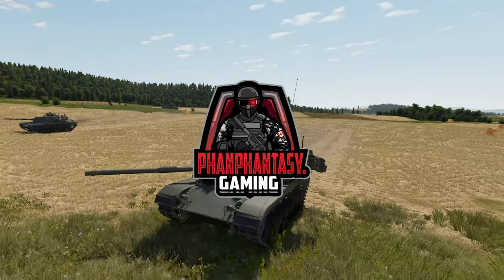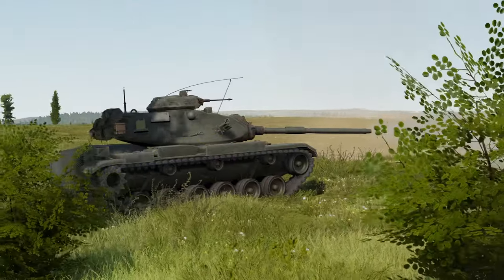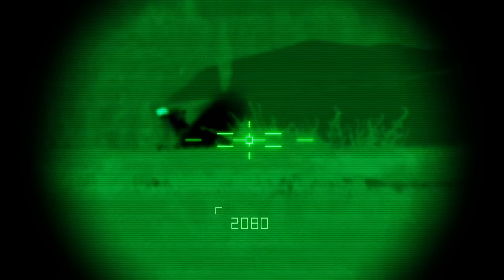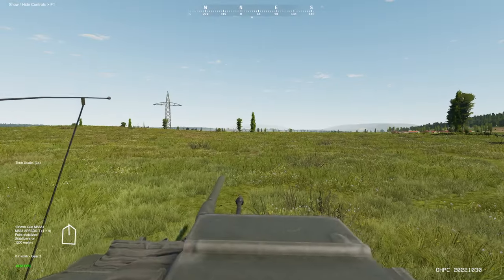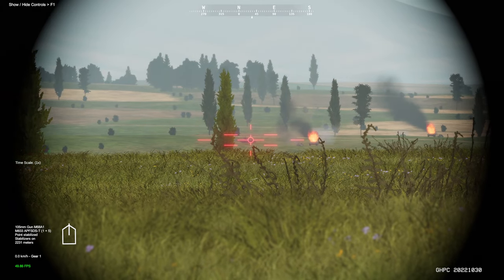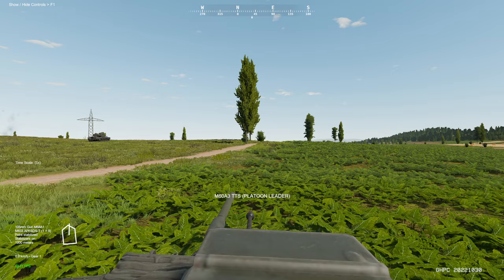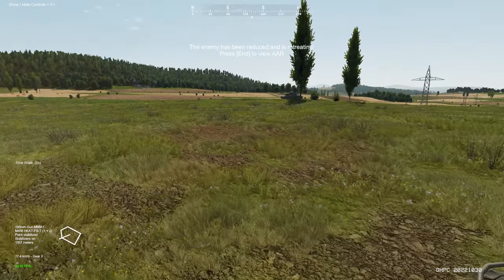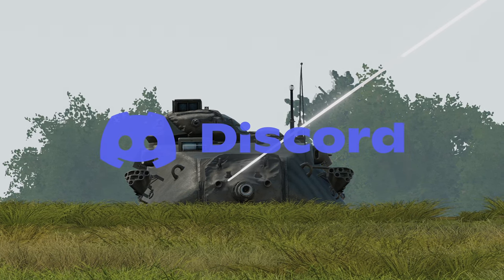DEPLOYING USEFUL TACTICS IN ONE OF THE HARDEST MISSION in Gunner HEAT PC!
Redoing a mission called kinetic Key but with better positioning, such as hull-down and berms. Please note that GHPC is still in development.

Timeline
Intro and Explanation 00:00 - 02:08
Using hull down and berms in Kinetic Key  2:09 - 09:54
Summary 09:55 -10:57

Songs Used In the Mission
Dead by Dawn Karl Casey @ White Bat Audio
Dawn of the Living Dead by Karl Casey @ White Bat Audio